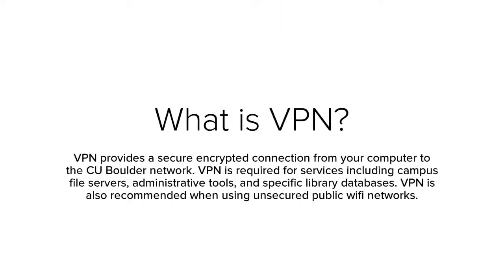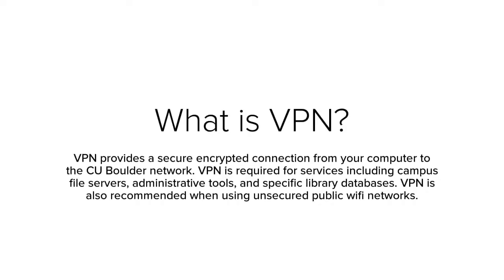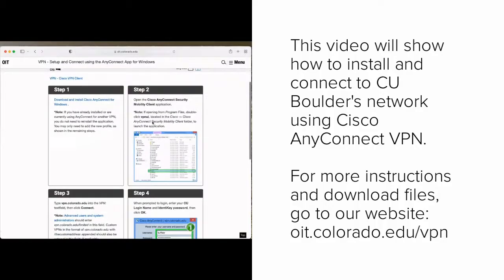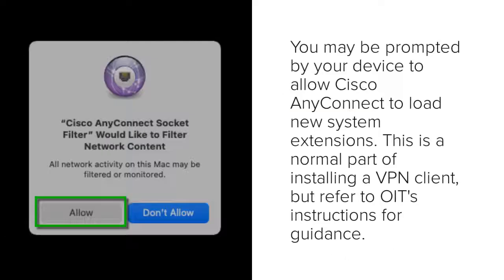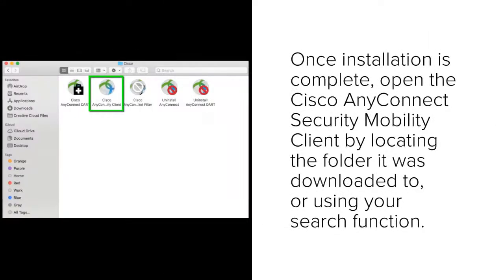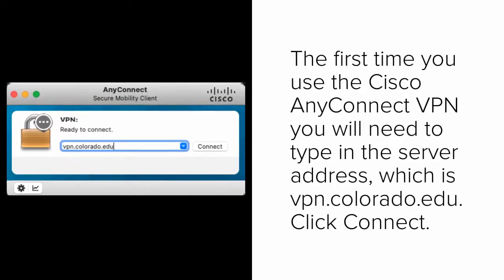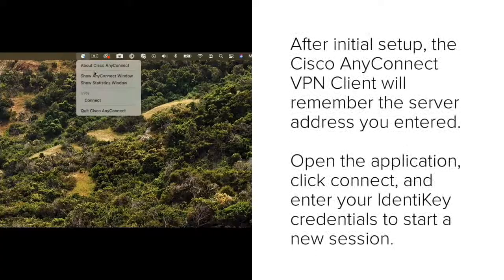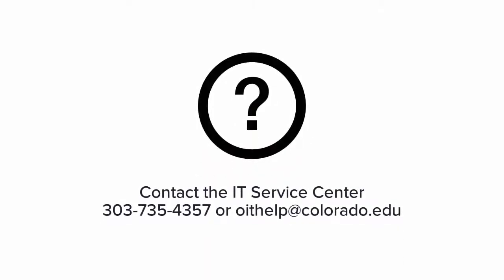How to Use VPN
Using VPN provides a secure encrypted connection from your computer to the CU Boulder network whether you are on campus or off. This video will show you to install Cisco AnyConnect VPN and connect to CU Boulder’s network.